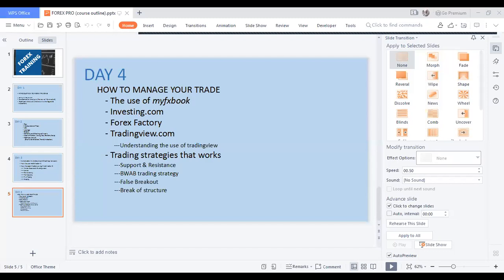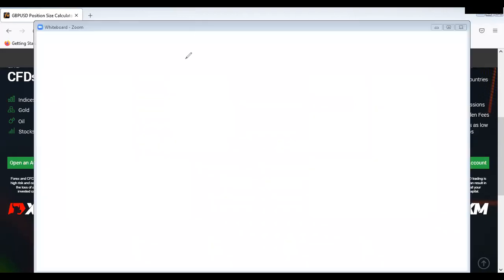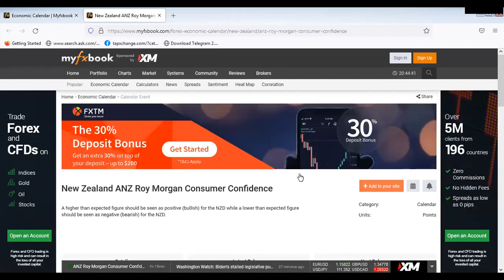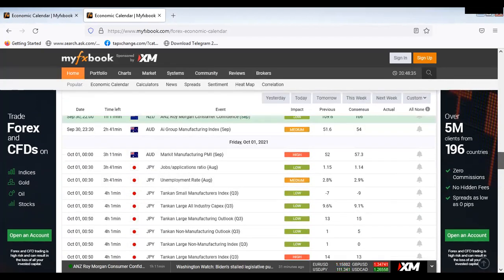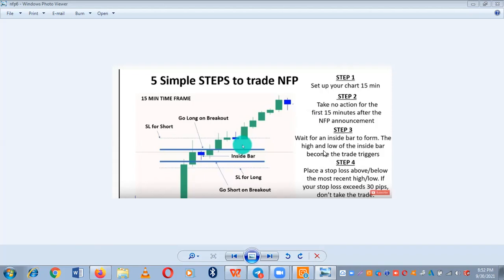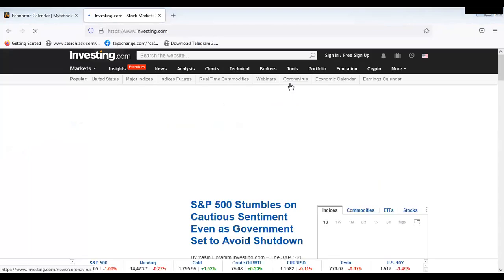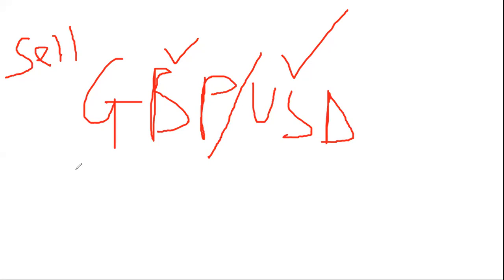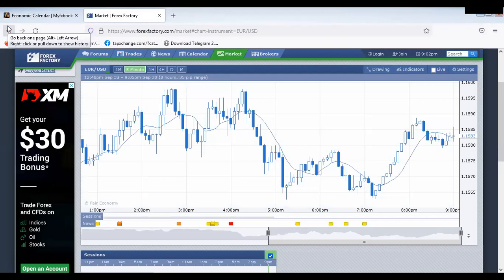DAY 4 || myfxbook || investing.com || Forex Factory || NFP news